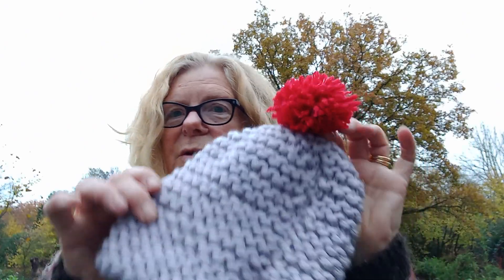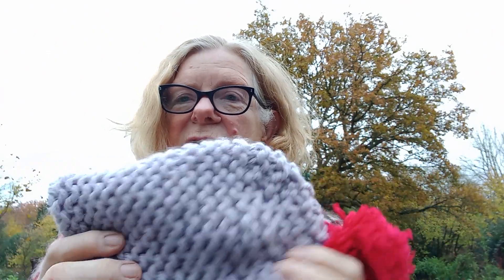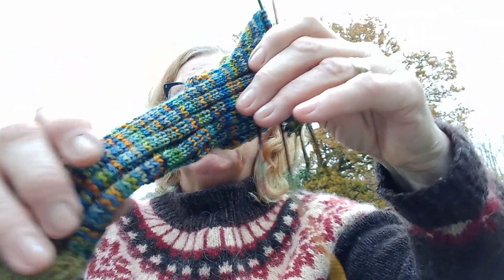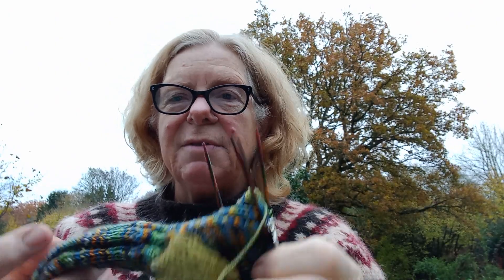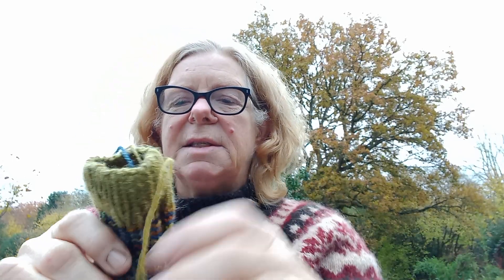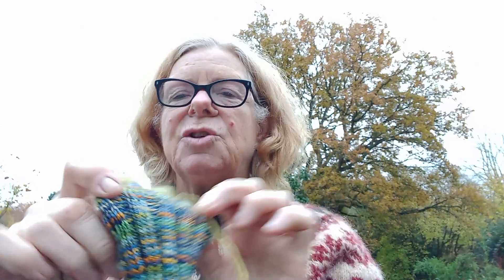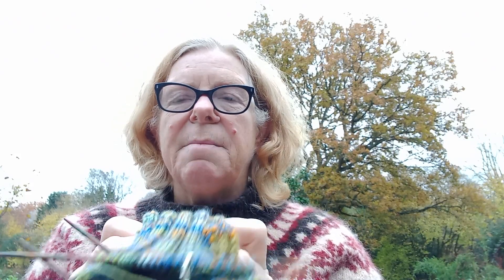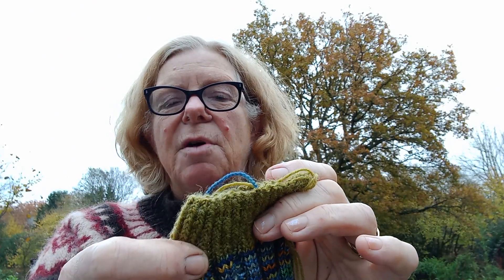Woolly Hat's Wednesday WIPS, 30 November 2022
Knitting projects for a week of travelling and the continuing mystery of the missing sock.

Welcome to my weekly ramblings on my knitting and crochet projects.  This week you join me in a very autumnal Boxted near Colchester.

I had a very satisfactory workshop on Sunday with Bodyworks Pilates Retreat in Llandudno.  Over two hours the participants knitting lovely hats with pompoms.  We used super chunky yarn to get a speedy knit.   Such a wonderful way to spend a Sunday morning.

Since then I've been travelling, catching up with relatives and friends so I've brought along a couple of knitting projects.  I'm shaping the gusset on Mr Ws second sock using the lovely LegEnd sock yarn from Ewe and Ply based in Shropshire.  It's pure bluefaced leicester wool and lovely to knit with.  It also gives a robust but cosy sock.  The stitch markers are part of a set given to me by Katie for my birthday this year. Great present.  As you may know I've already knitted one sock but have lost it so when I get back I'm going on a concerted sock hunt so Mr W can have two socks to keep his feet warm this winter.

I've also brought with me my fair Isle jumper but I haven't done any of it as I've been too busy chatting. The yarns I'm using are some hand dyed yarn from Pigment and ply based in Essex and Coastal Colours based in  Fleetwood.  They are both pure wool.    As you can imagine this project does need a degree of concentration to knit so is not good if your having a converstation. Socks, on the other hand, are ideal for this kind of situation.

When I get back home tomorrow I'll be dusting off crochet patterns to make Christmas decorations for the final 'next steps in crochet' course.  There may also be some christmas nibbles.

Today I'm wearing my Icelandic jumper, well I actually knitted it for Mr  W but I liked it so much he hasn't got to wear it 😊.  I bought the lopi yarn from Neto in a town in the east of Iceland and the pattern from a knitting shop in Akurayri in Northern Iceland.  It's knitted on circular needles joining the body and the arms to then complete the yoke.  I love it. Just right for a day like today.

I'm off for an autumnal walk and perhaps a bit more knitting.